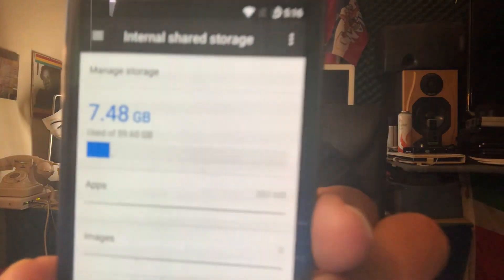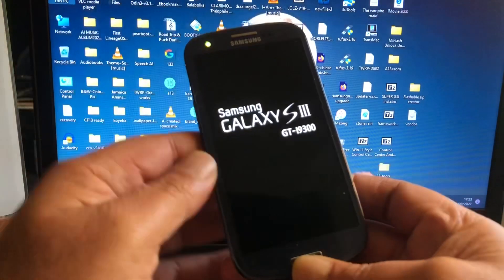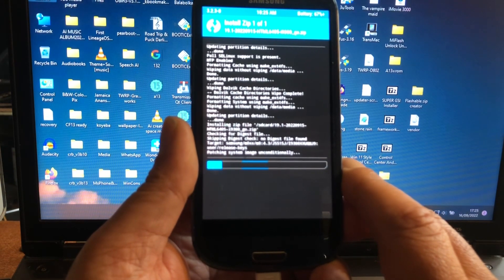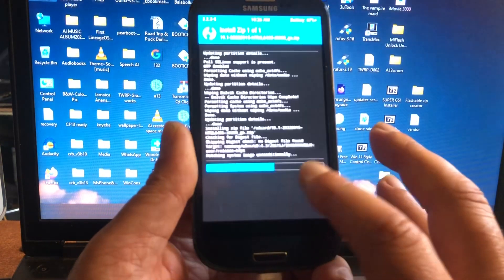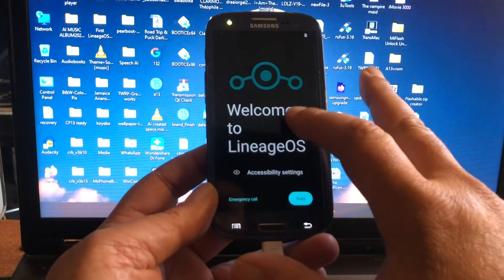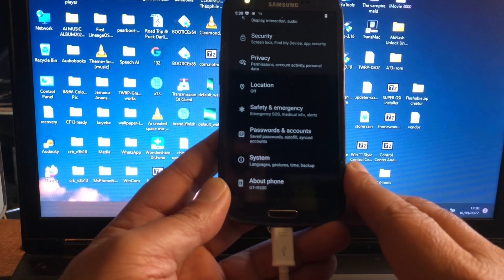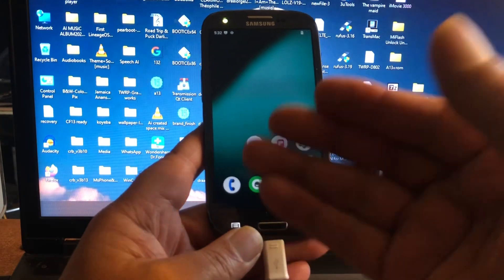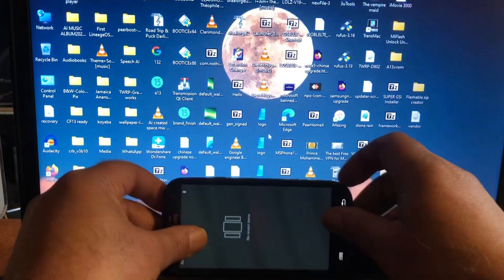Android 12 Sept build Samsung S3 i9300 S3 i9305 LineageOS19.1 & Go build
Hello S3 i9300 i9305 Owners and fans.

Android 13 Sept build has been released and I will upgrade
my 64GB Samsung S3 a true collectors item to Android 12.
with thanks to HTLM6405 .

and a Happy weekend you all.

(c)2022